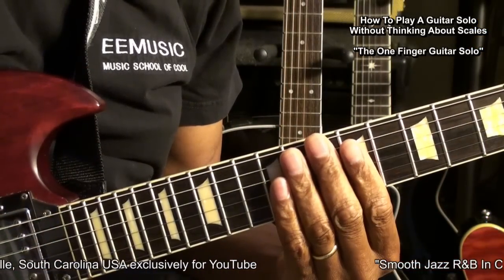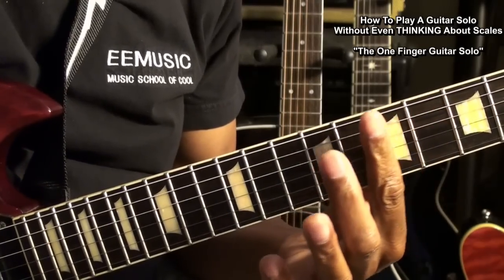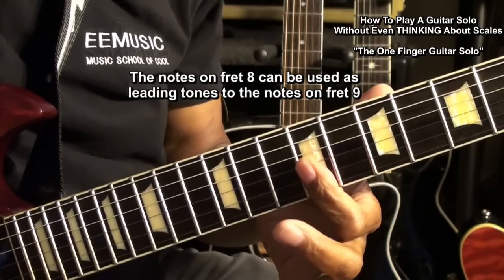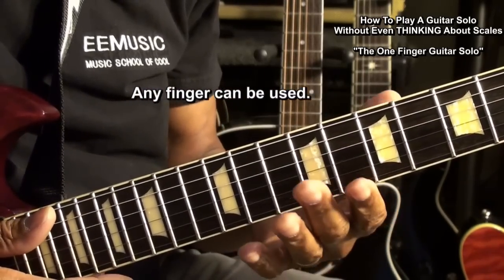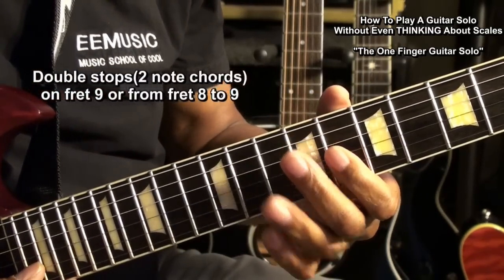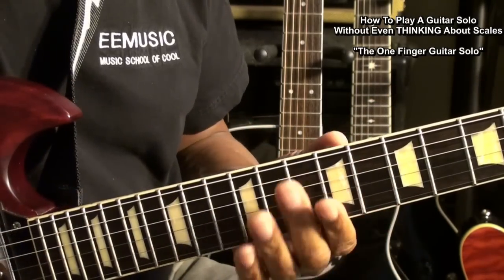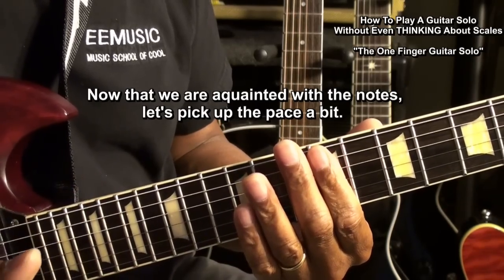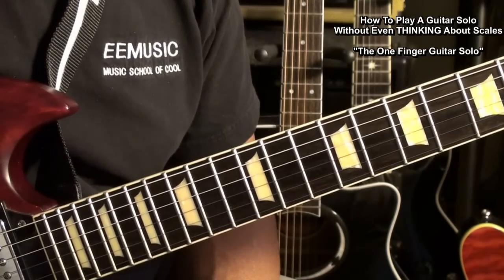How To Play A Jazz Guitar Solo With One Finger Tutorial #12